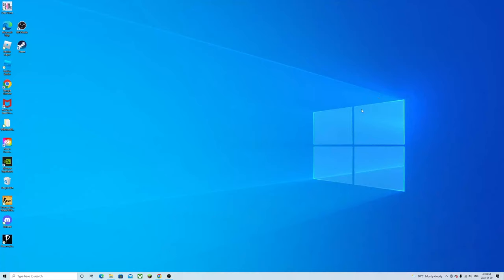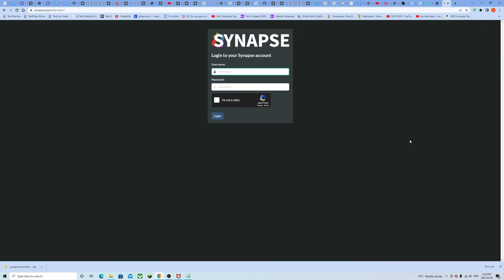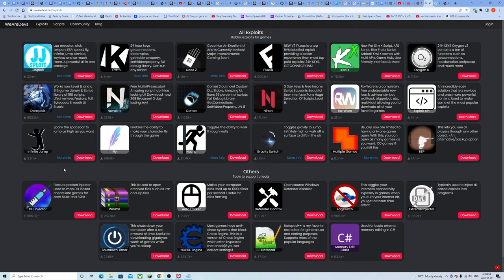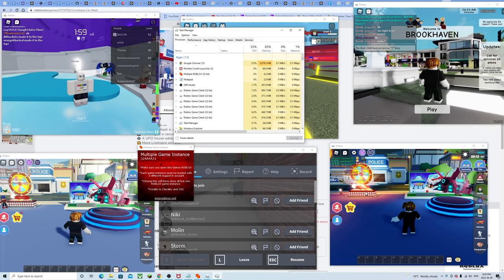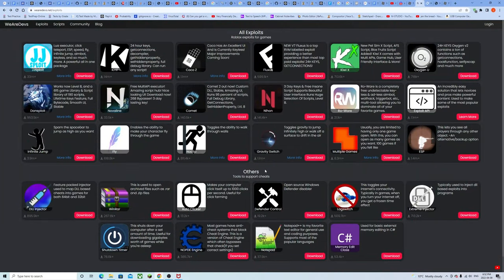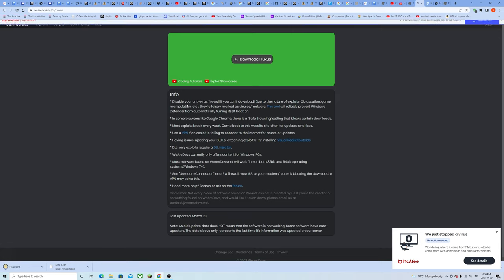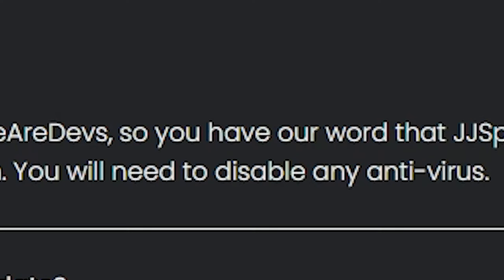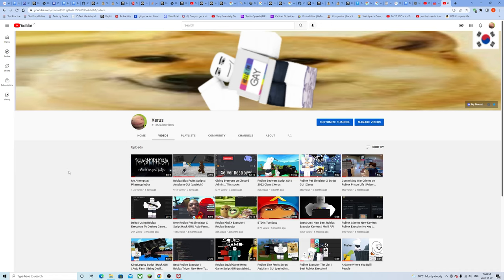Download Roblox Executors with Antivirus on | Best Roblox Executors | Are Roblox Executors Safe?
This video might be verified by the Safety Administration of Columbia.

Download Roblox Executors with Antivirus on, What's the best Roblox Executor, 2022 Best Roblox Executor, 2022 Best Roblox Exploit, Is Krnl safe, Is Fluxus safe, is JJsploit safe, is Synapse X safe, Krnl Virus, Roblox Script, Roblox Pet Simulator X Dupe Script, Roblox Pet Simulator X Script, Xerus Executor